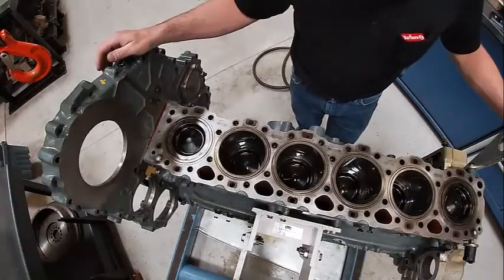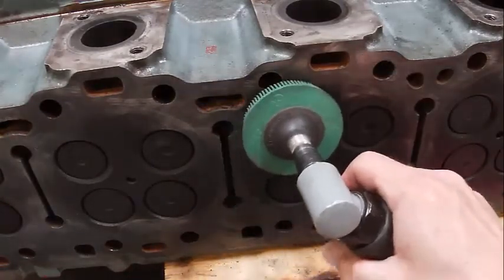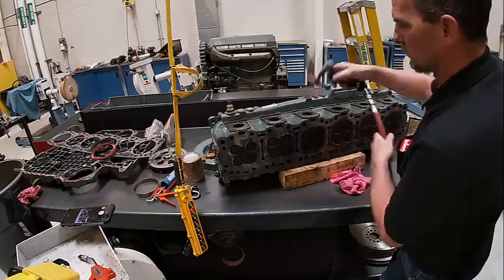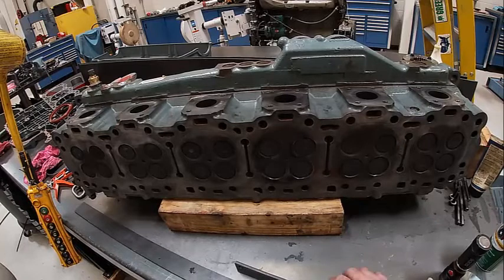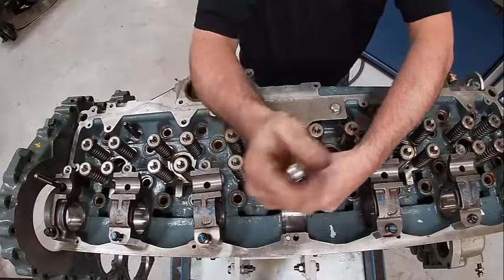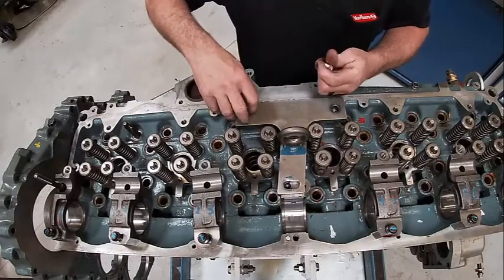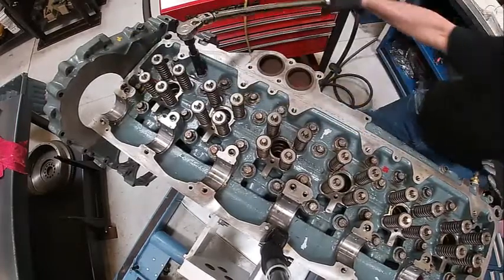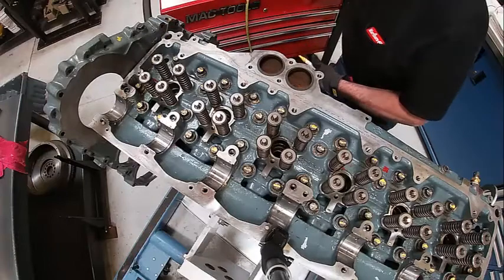Shortened 60 Series Cylinder head install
Detroit Diesel 60 Series Cylinder head install